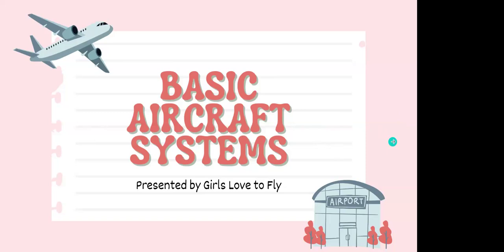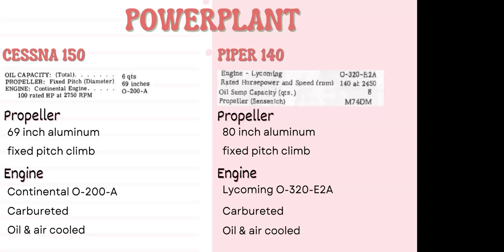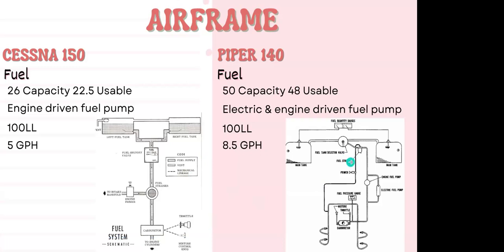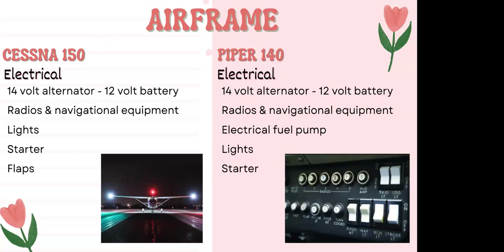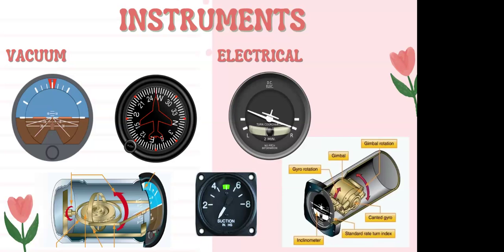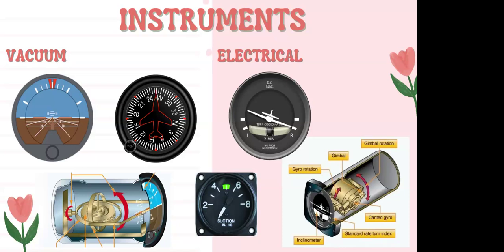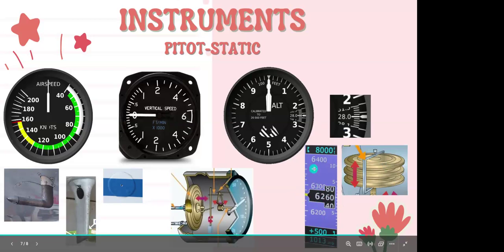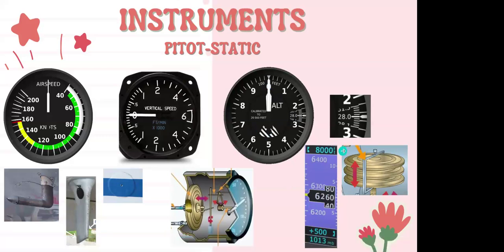Ground School Zoom!! June 2024: Basic Systems!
Join Girls Love to Fly for our monthly ground school zoom!
Tonight we are focusing on basic systems of our airplanes: Cessna 150 and Piper Cherokee!

Couldn't make this one?? We do ground school zoom every month! The first Tuesday at 5:30PM PST, 7:30PM CST, 8:30 EST